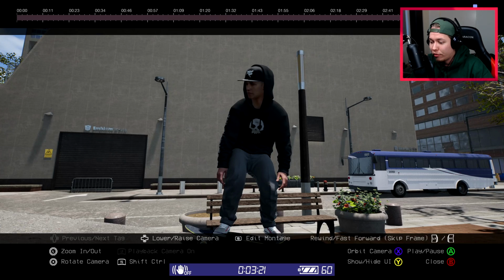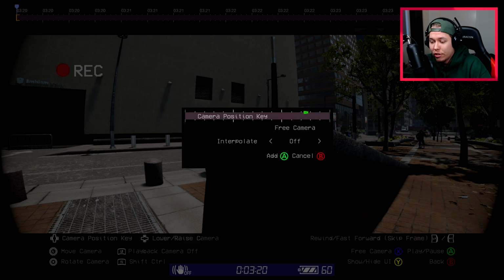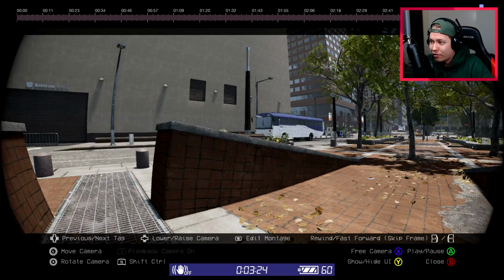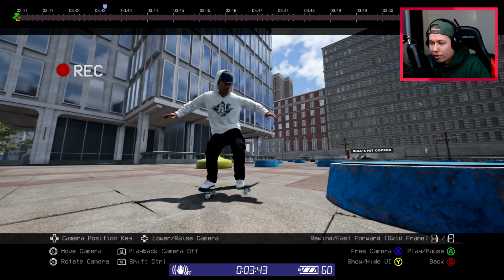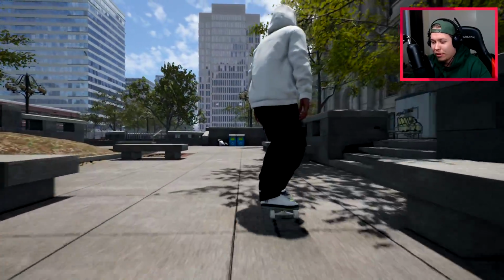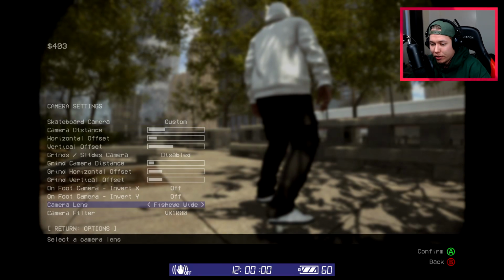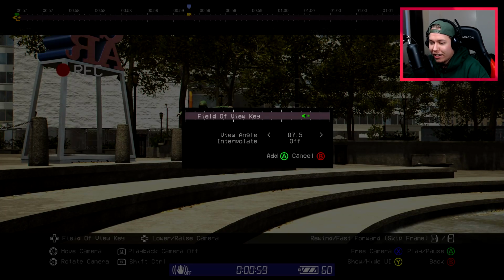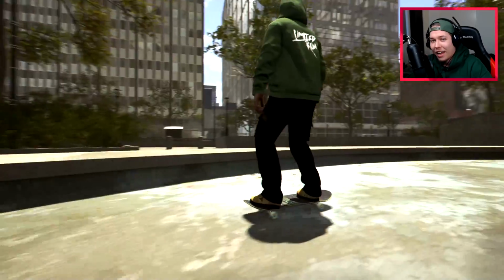Session - How To Film Realistic Clips | (And a VX1000 Part)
In this video I show you a short VX1000 part I filmed in Session and after that I show you how I film realistic clips in the game :)

Background beats by:
♫ Parker Jazz

Inspired by the golden era of skateboarding, Session's primary goal is to make you experience what skateboarding really is; an incredible culture where there are no other goals other than expressing your creativity and achieving success through hard work, perseverance and bits of madness for no one else other than yourself.

Be ready to play the most authentic and grounded skateboarding experience in the most legendary spots on earth, film and make the gnarliest skate parts out there.

True Stance Stick controls: skating is one thing, skating switch is another. Learn to skate like a pro in all stances with our unique and first-ever stick per foot control system.

Filming has always been a big part of the skateboarding culture. Session will feature an extended video editor that will allow the player to perform their tricks; edit, create a montage in-game and share

Explore the best and most iconic skate spots, starting with New-York which helped shape what street skating is today. Recreated on a 1:1 scale and supported by grounded and realistic skate physics, get the feel of what it is to skate the infamous Brooklyn Banks and our fresh twist of the surrounding financial district of Manhattan.

MUSIC SOURCES:
♫ Intro Song for NS and Chill: Resource - Red Lights

My PC setup:
Processor: Intel i7-8086K
Motherboard: TUF Z370-PLUS Gaming
Memory: 32GB DDR4
Graphics: GeForce GTX 1080
Keyboard: Cerberus MKII
Mouse: ROG Strix Impact
Mic: Blue Yeti

This is "Session - How To Film Realistic Clips | (And a VX1000 Part)".